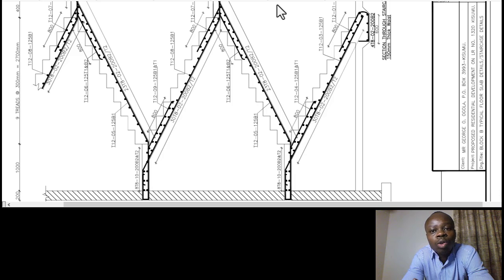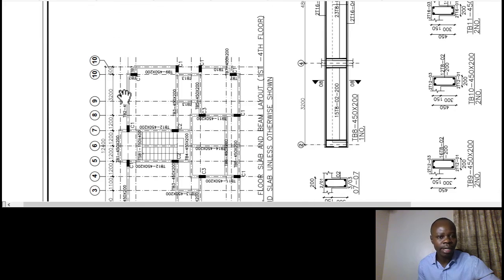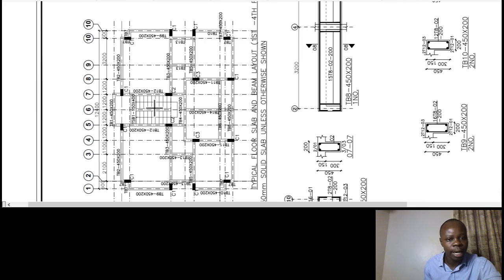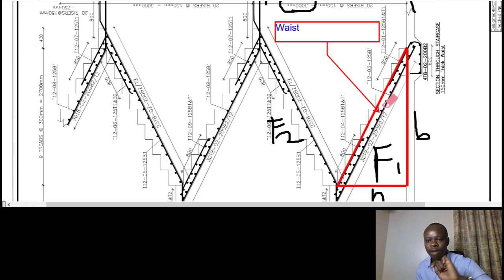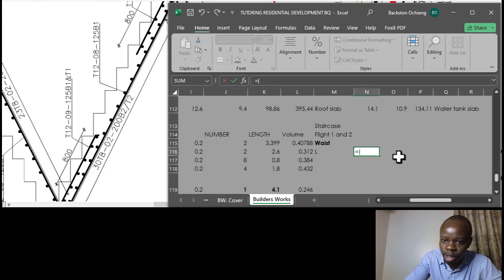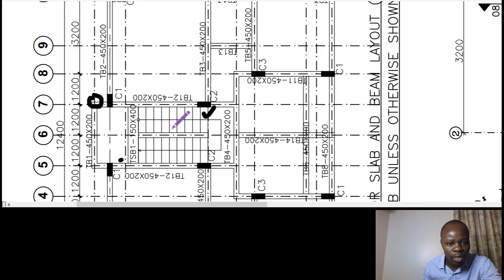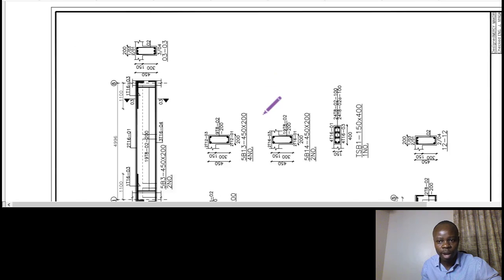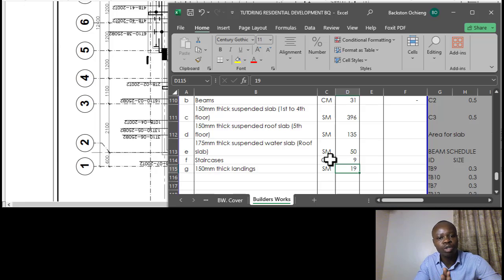REINFORCED CONCRETE STAIRCASE & LANDINGS TAKING OFF EXPLAINED E16//BILL OF QUANTITIES USING EXCEL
Covered here; Simplest Way to Taking Off/Estimating Staircases and Landings Using Excel when preparing Bills of Quantities.

This is the best Quantity Surveying Course that you will ever come across.

More background videos on Preparation of Bill of Quantities in Construction from scratch include;